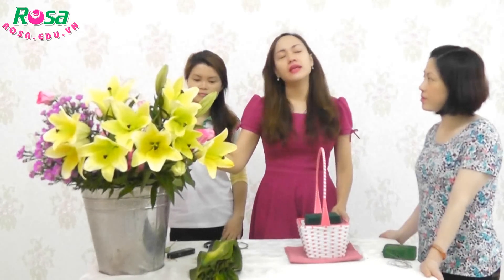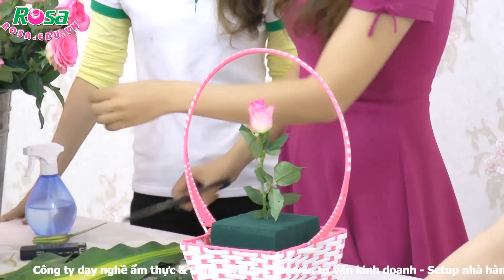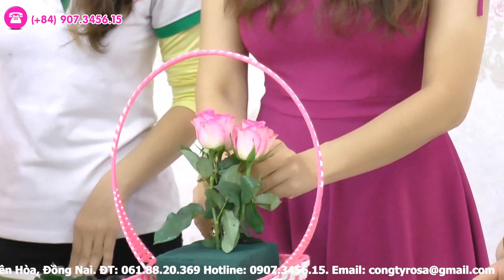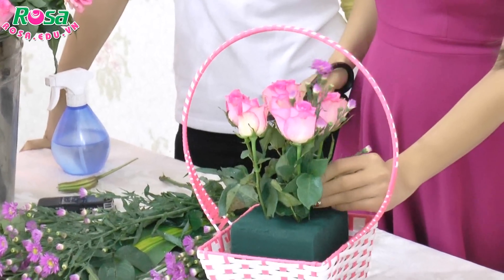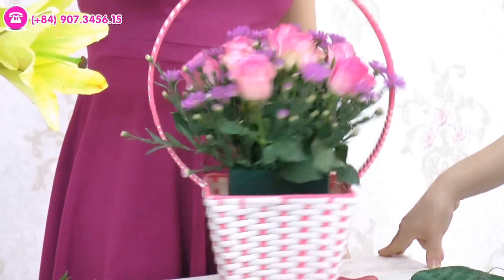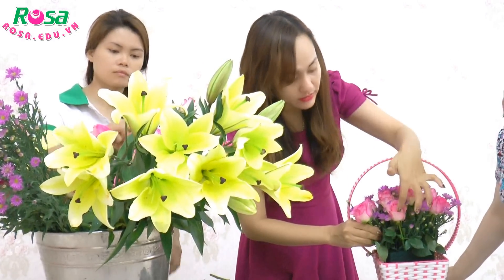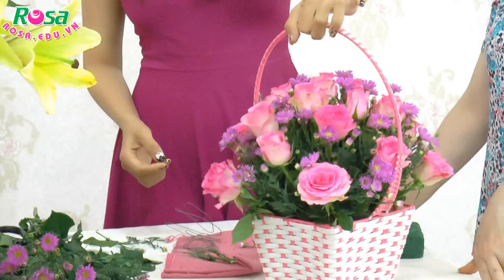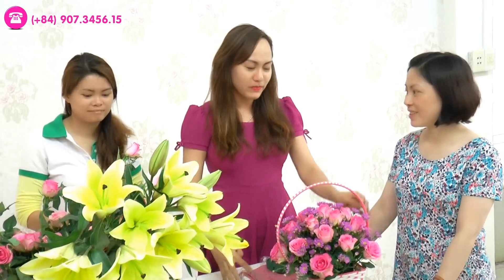Hướng dẫn cắm hoa kiểu bán cầu tuyệt đẹp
Hoa luôn là món quà khiến cả tâm hồn người nhận trở nên hạnh phúc . Vì thế, chẳng có lý do gì mà bạn không thử cắm một lẵng hoa thật lãng mạn dành cho người phụ nữ đặc biệt nhất trong cuộc đời bạn.
Chuyên cung cấp dụng cụ, thiết bị, nguyên liệu cho ngành ẩm thực & thẩm mỹ trên toàn quốc: